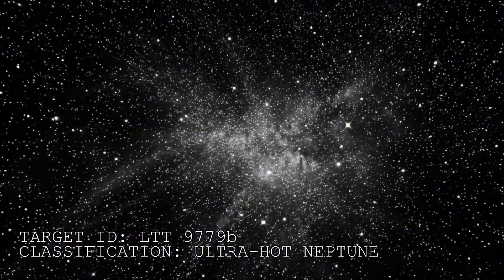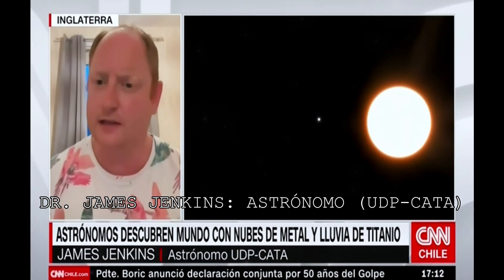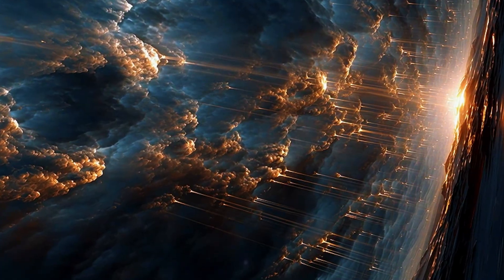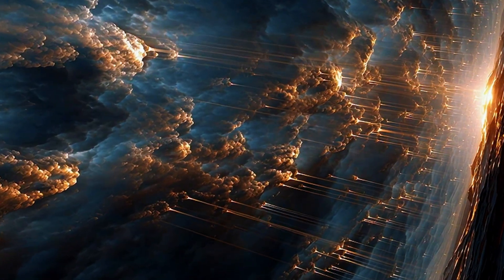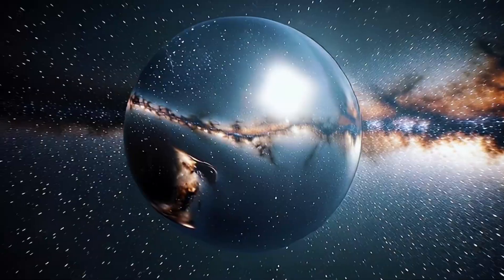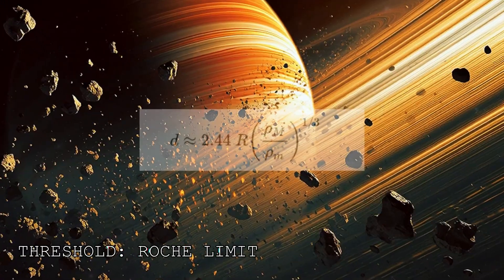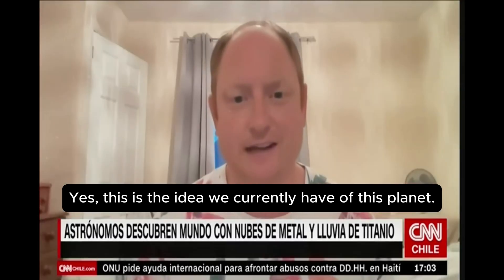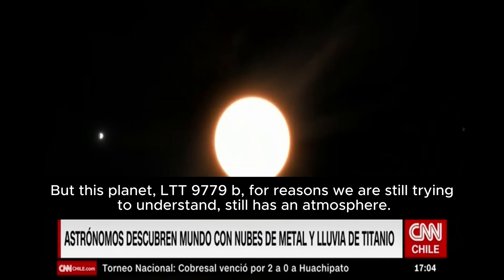The Most Reflective Planet In The Universe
We often look for monsters in the dark, but sometimes the monster is the light itself.

Deep in the "Neptune Desert"—a region of space where radiation usually strips planets to the bone—astronomers have found a survivor. LTT 9779b is not just a gas giant; it is the most reflective object in the known universe. Covered in clouds of vaporized glass (silicate) and metal, this world acts as a perfect, spherical mirror.

But the physics of this world are terrifying. With surface temperatures exceeding 2000°C, the air is heavy with liquid titanium that rains down like molten armor.

The true horror, however, is the "Light Echo". Because light takes 262 years to reach the planet and 262 years to return, LTT 9779b functions as a natural time machine. If you looked into this mirror today, you would not see the present. You would see the Earth of 1520 AD—the height of the Aztec Empire and the Renaissance—reflected back at you.

Why does this planet exist where it should be dead? Why did it stop its migration inches from its star?. Is it a natural anomaly... or a shield?

IN THIS INVESTIGATION:
0:00 The Monster is the Light
1:25 The Neptune Desert Anomaly (Photoevaporation)
2:40 The Clouds of Liquid Titanium & Glass
4:14 The Time Mirror (The Speed of Light Prison)
6:29 The Stopping Problem (Artificial Origin?)